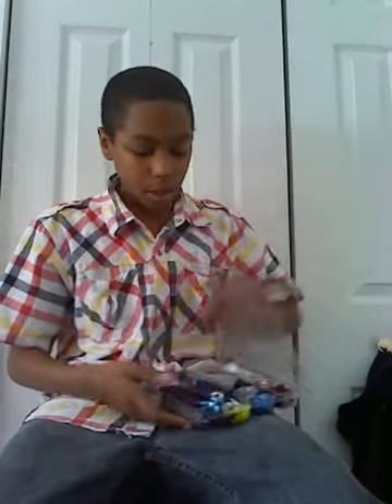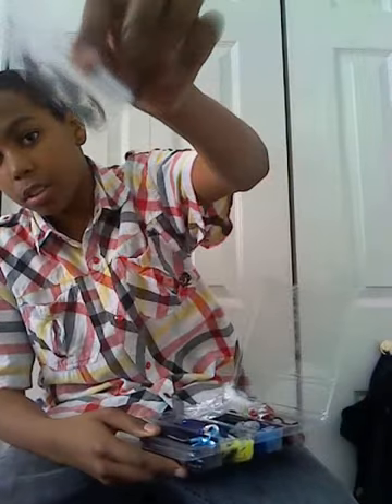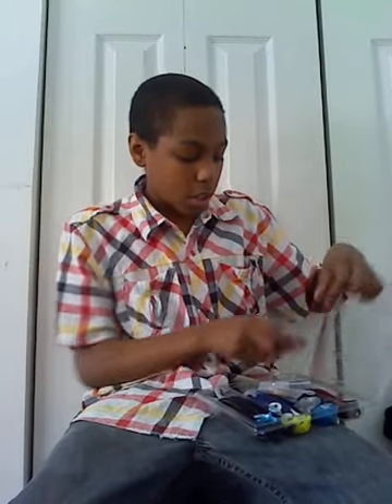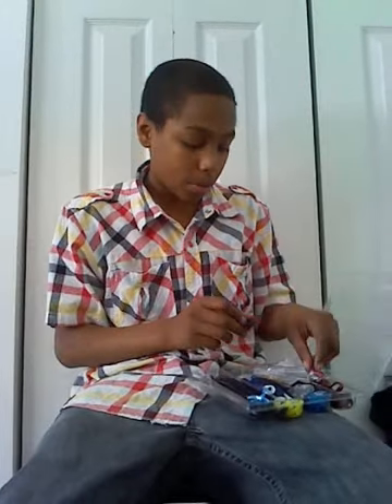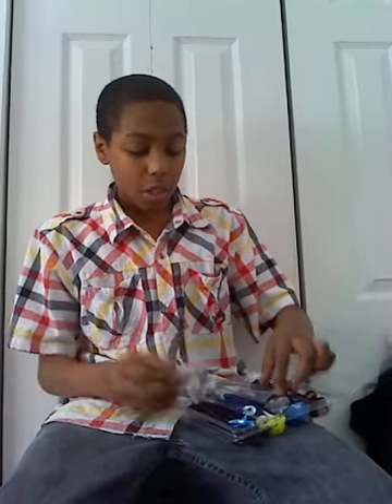New Fishing tackle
Luck-E-strike worms